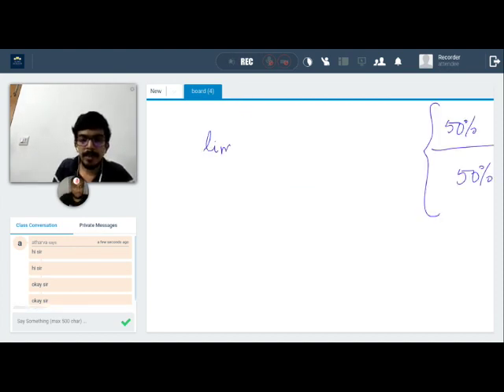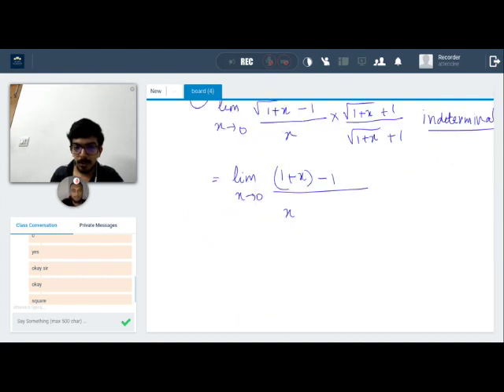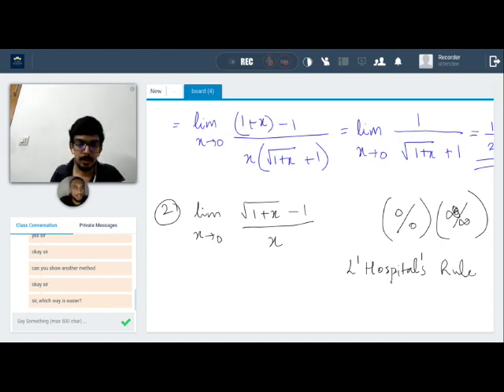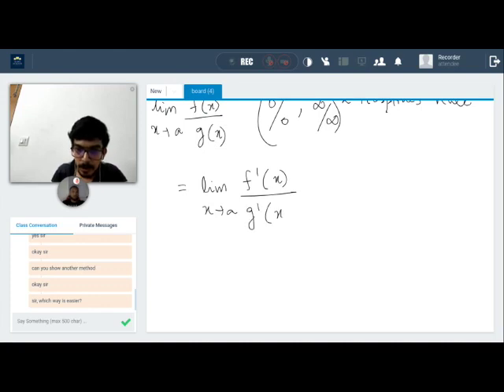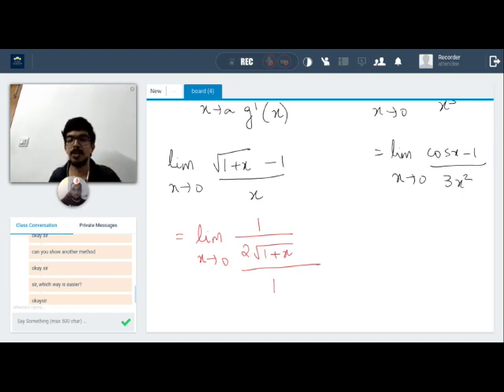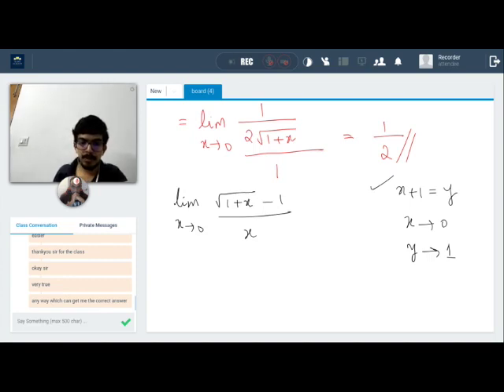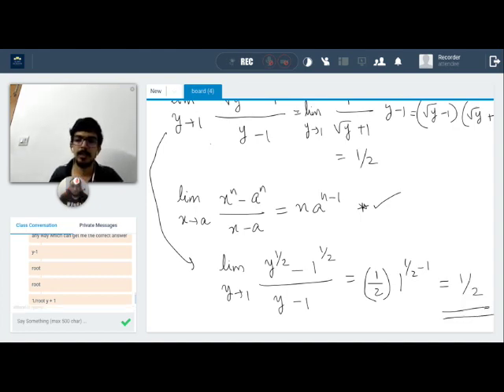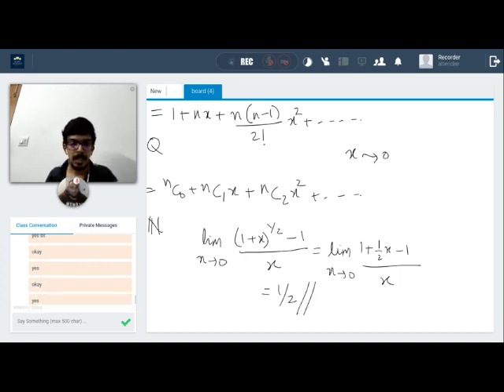Maths - Iqbal Sir | Alans Academy | Kuwait | CBSE | IIT-JEE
Here is a video of Iqbal Sir solving past questions!

Iqbal sir is a graduate of the prestigious IIT-MADRAS.

Study Maths for class 11th, 12th and IIT-JEE with Iqbal Sir only on Alans Academy, Kuwait.

Hurry up. Only 20 seats.